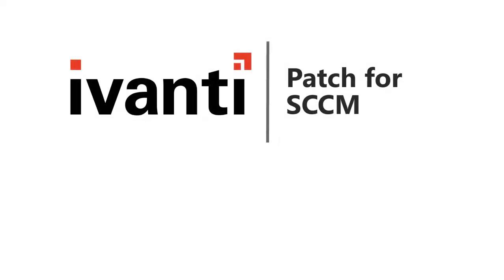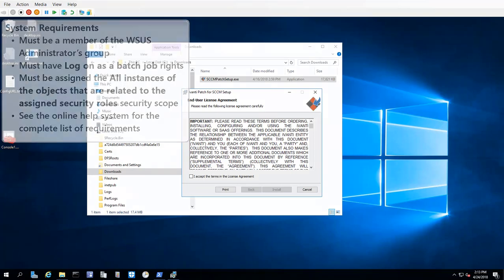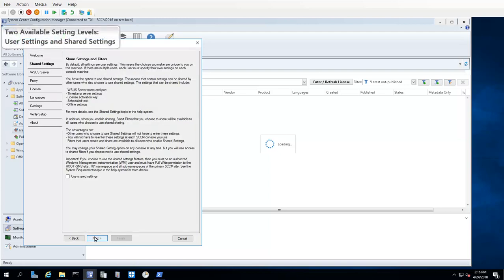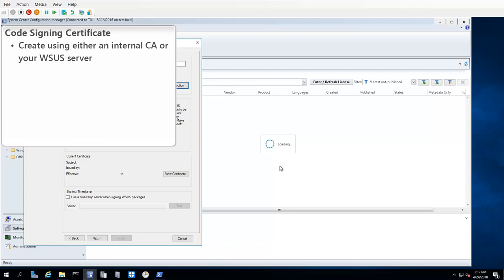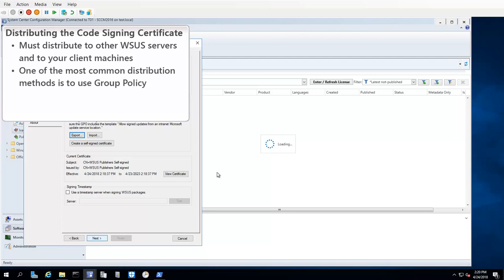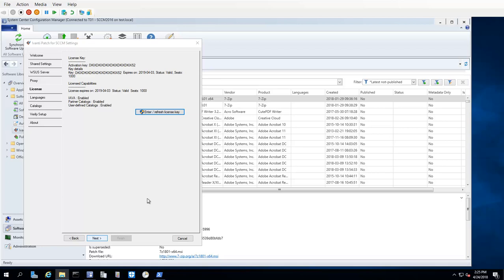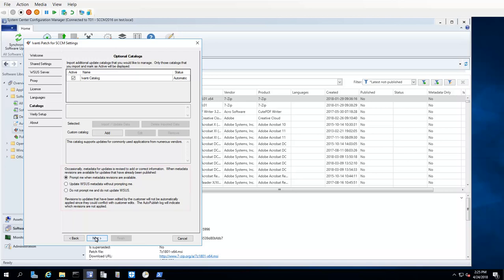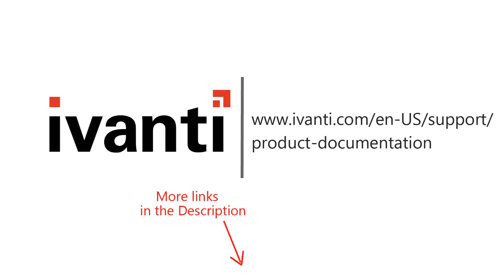Patch for SCCM 2.4: Installation and Configuration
This video explains how to install and configure Ivanti Patch for SCCM. Here is where you will find the major topics that are discussed in this video.

1:14: Installation Process
3:14: Settings Wizard
4:07: Shared Settings Tab
5:16: WSUS Server Tab
8:11: Proxy Tab
8:54: License Tab
10:10: Languages Tab
11:06: Catalogs Tab
11:58: Verify Setup Tab / Configuration Checker